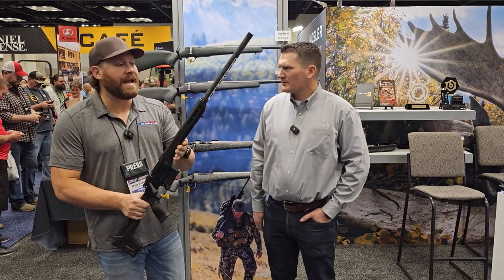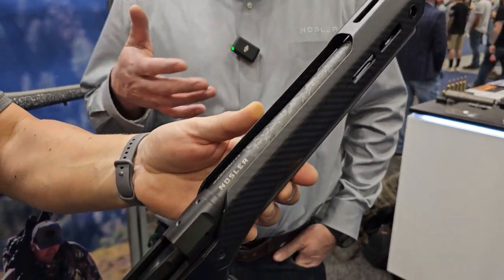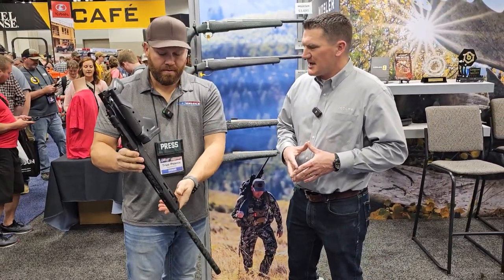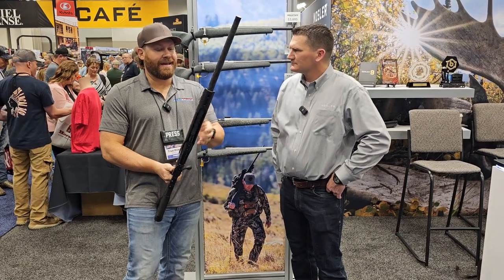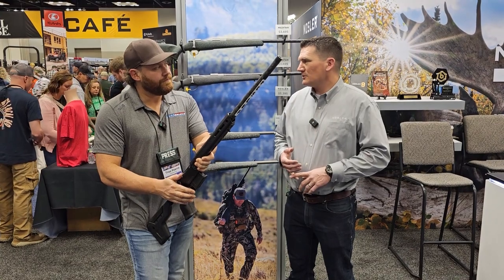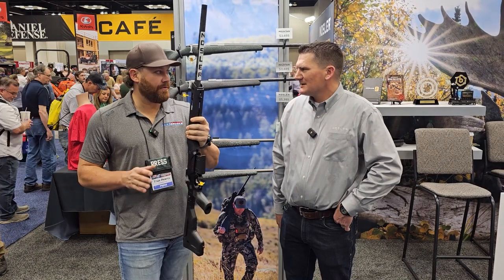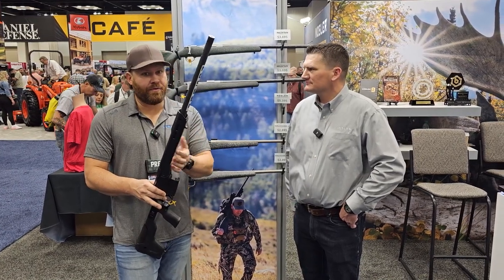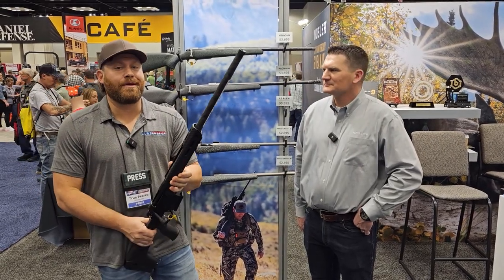New Carbon Chassis Hunter (CCH) from Nosler - NRA 2023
From Nosler:

"In 2023, Nosler is proud to introduce the all-new CCH (Carbon Chassis Hunter) --Nosler’s chassis system. Combining the pinpoint accuracy required by competition shooters with the rugged portability necessary for extreme hunting conditions, this provides you with all the benefits
that you expect from Nosler. V-block bedding, LOP and comb adjustments and detachable magazine (with AICS magazine compatibility) come together in a system that weighs in at just seven pounds.

Nosler’s CCH combines a magnesium alloy frame with a carbon pistol grip and foam carbon fiber foldable buttstock. A carbon fiber forend with integral ARCA rail rounds out the feature set on this cutting edge chassis and delivers unbeatable ruggedness, light weight and a compact footprint that is as at home in the back country as it is in the treestand or blind.

The award winning Nosler Model 21 action, crisp Trigger Tech Primary trigger and Sendero contour, match-grade, carbon fiber wrapped barrel make the Nosler CCH as accurate as it is portable and light. Chambered in four popular calibers, including the 6.5 Creedmoor, 6.5 PRC, 28 Nosler and 300 Winchester Magnum the CCH is the perfect choice for long range precision shooting or hunting."